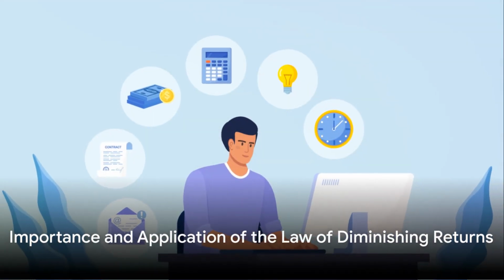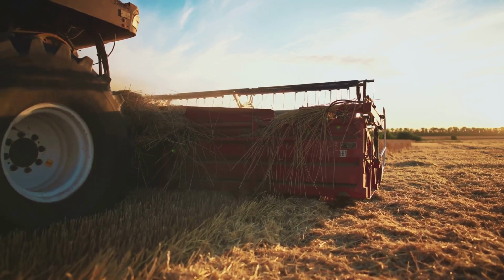The Law of Diminishing Returns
Explore the fascinating concept of the Law of Diminishing Returns with us! In this video, we break down this fundamental principle in economics and its applications in various aspects of life. Discover how recognizing the point of diminishing returns can lead to better resource management, increased productivity, and wiser decision-making. Don't miss out on the key to finding balance and efficiency in your endeavors. Watch now and unlock the secrets to optimizing your life! 📈💡